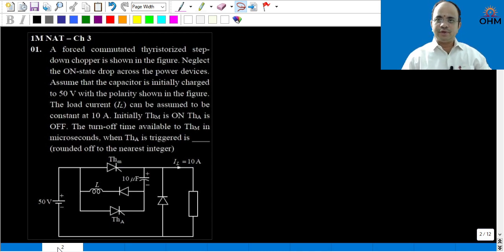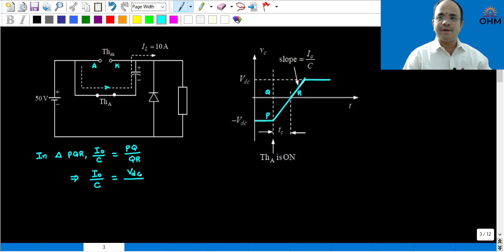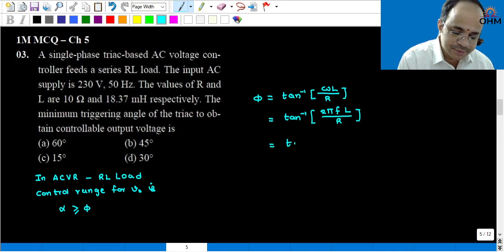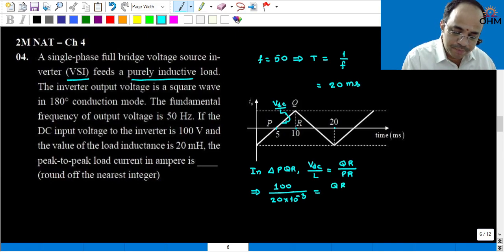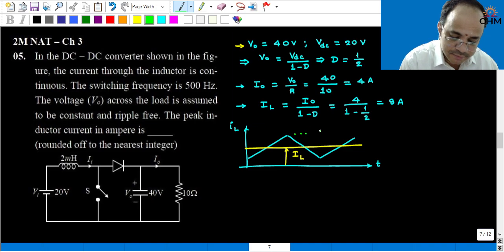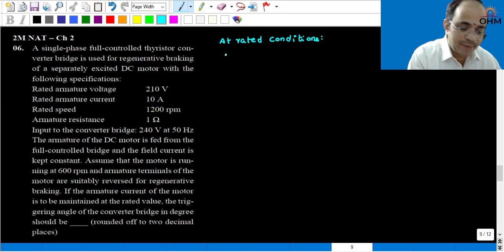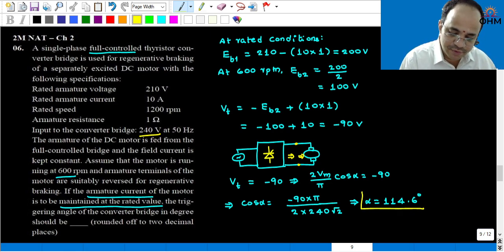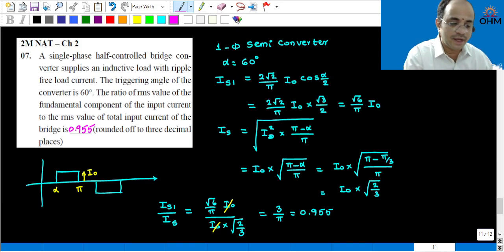GATE 2024 Power Electronics Solutions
I discussed detailed video solution of power electronics of GATE 2024.
These questions are very much useful for the preparation of ESE and various PSU examinations. All the best